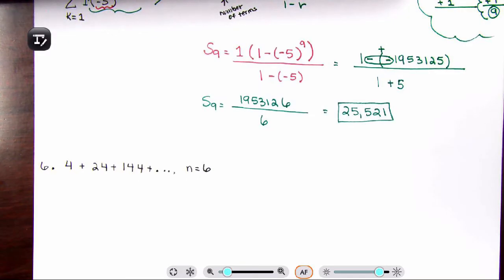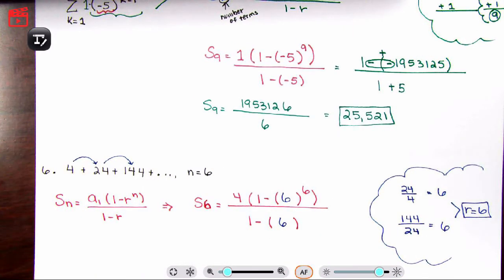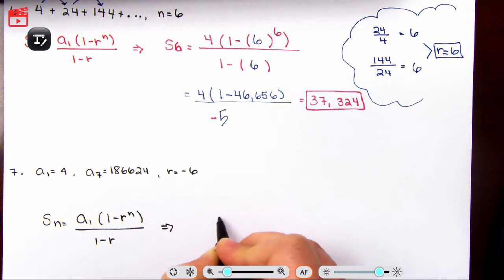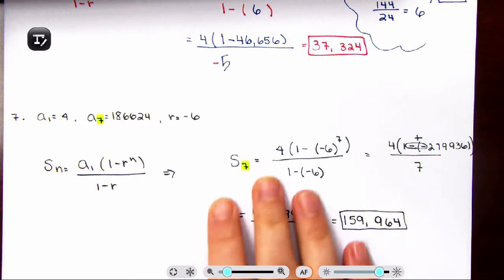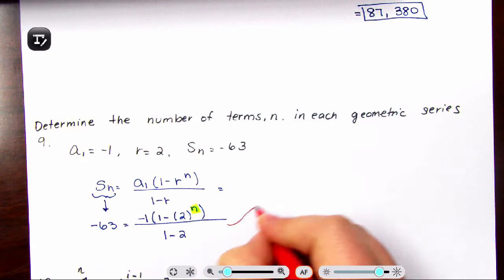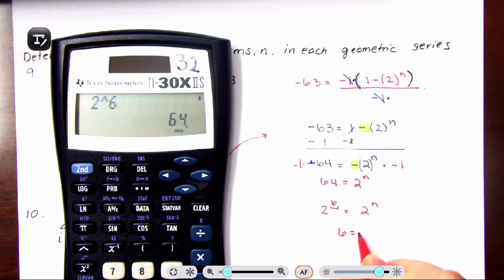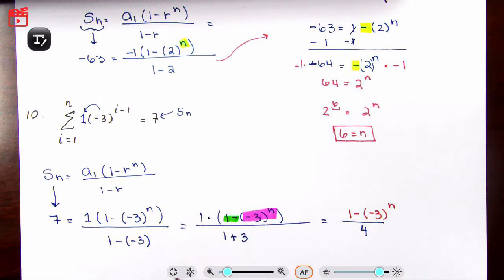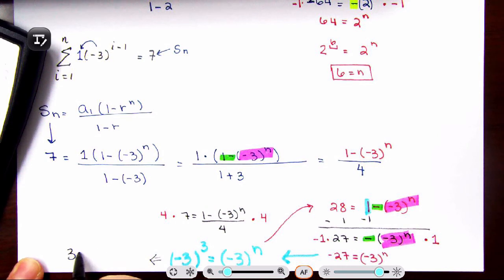Geometric Series Review Part 2